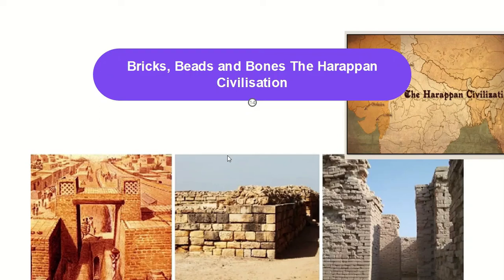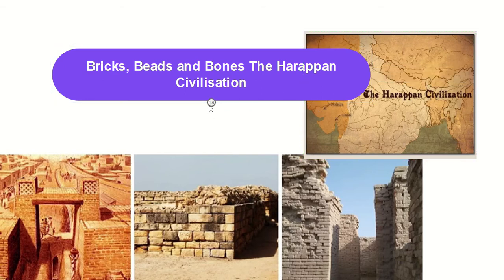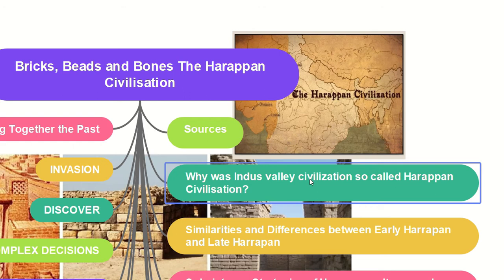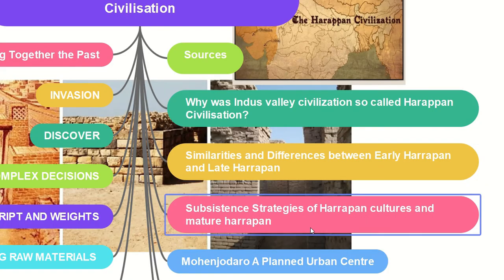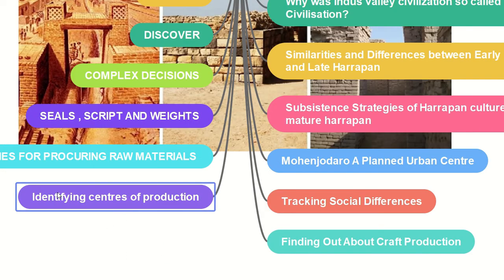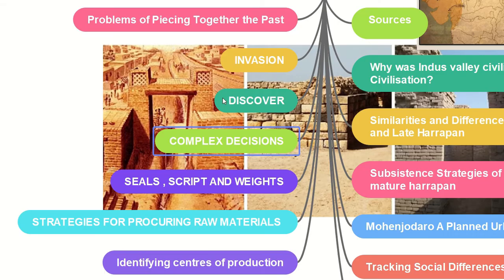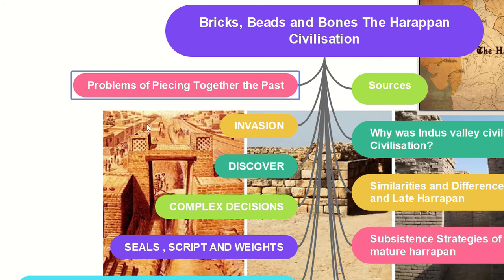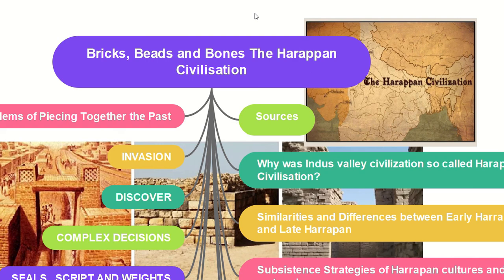Bricks, Beads and Bones The Harappan Civilisation Class 12 History | Introduction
Bricks, Beads and Bones The Harappan Civilisation Class 12 History Notes | StudyTution

Sources Available to Understand or Study Harrapan Civilizattion

The Harappan seal is possibly the mostdistinctive artefact of the Harappan or Indus valley civilisation.
Sealsmade up of a stone called steatite, which contain animal motifs and signs from a script that remains undeciphered.
We know a great deal about the lives of the people who lived in the region from what they left behind – their houses, pots, ornaments, tools and seals – in other words, from archaeological evidence.
This is SESHU CHEERA, Holds a Master's degree in Political Science, UGC-NET in 2008. I have a passion to teach. I try my level best to teach any topic with relevant examples.
Learned NLP-Neuro Linguistic Program and LAW of Attraction.
love reading books. My favorite books are Secret, Bhagavad Gita, Bible, Power of Sub-conscious brain, Power of positive thinking, etc.
Wrote few books on my thoughts about my mother "MY MOM"S DREAM-A THANK YOU NOTE TO MY MOM" & "CONQUERING LIFE".
I hope my videos will help Students, Teachers, and Aspirants of UPSC, ALL Public Services, SSB, etc
This channel is started on MY Mom's name "MALLI ACADEMY".